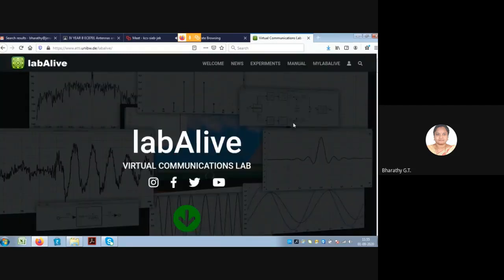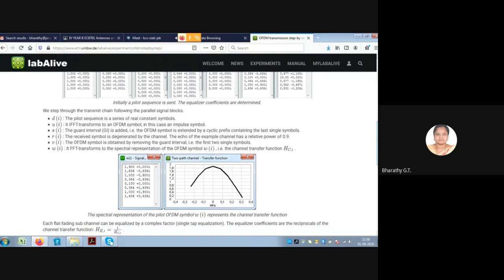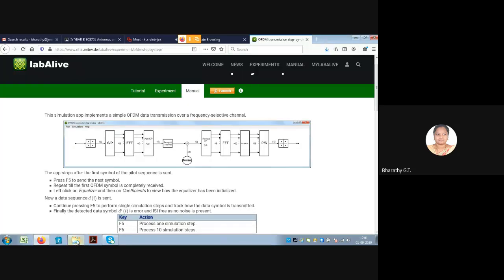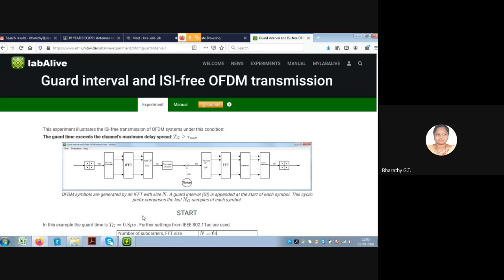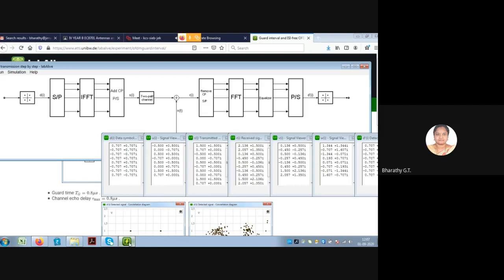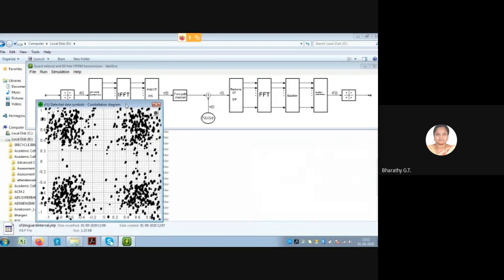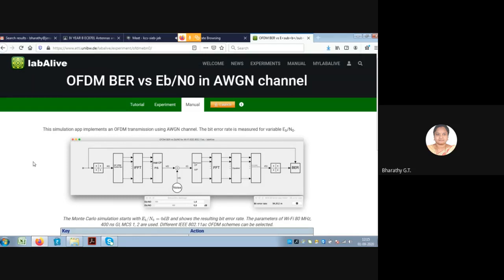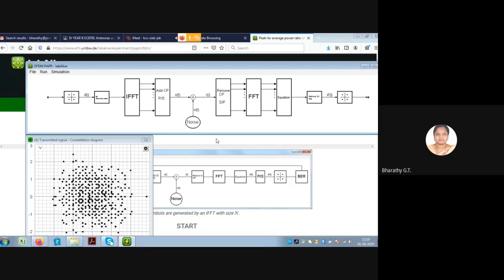EC8761 ACL EX No 2 OFDM Transmission and Reception